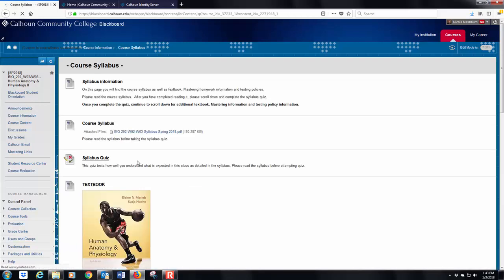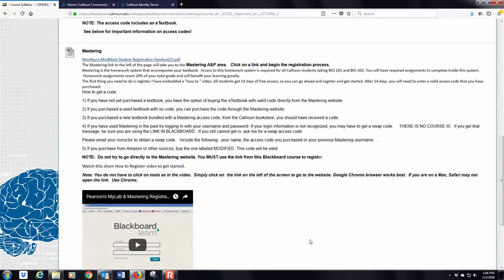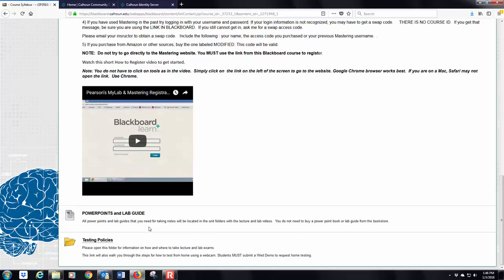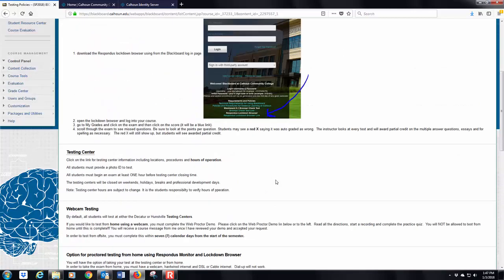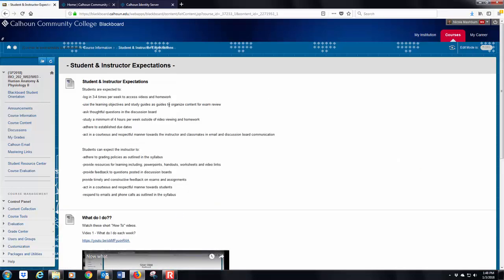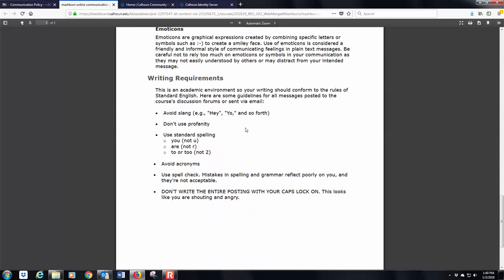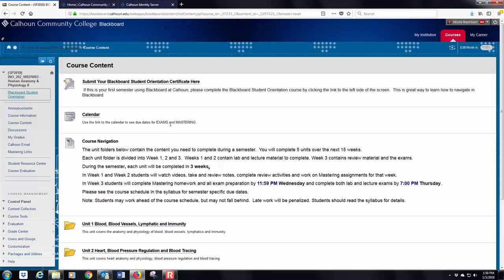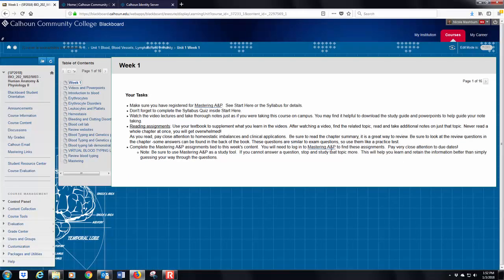Course Introduction 20180103 200957 6